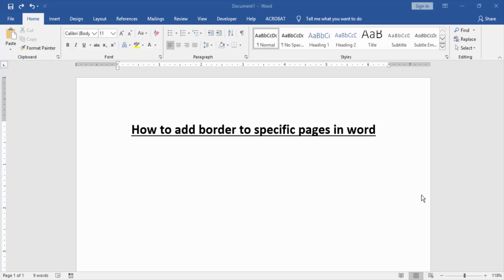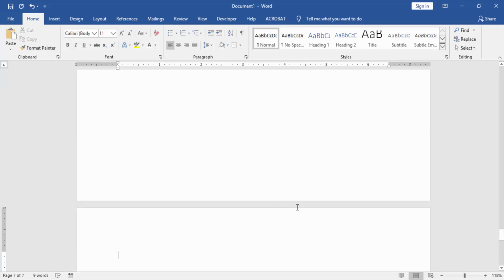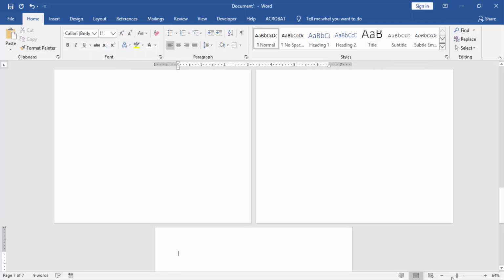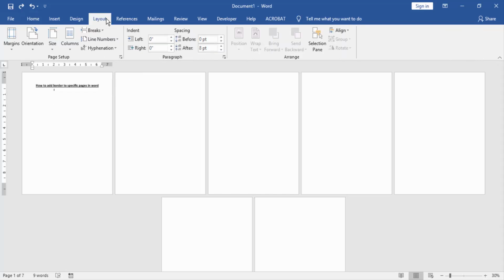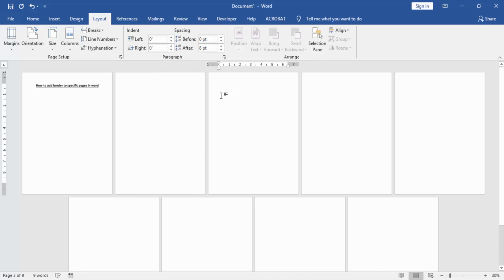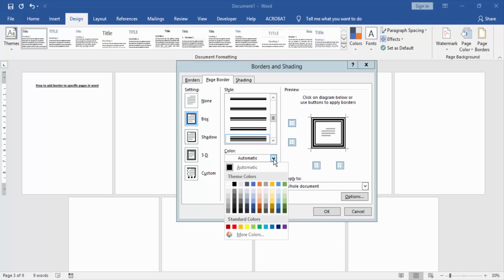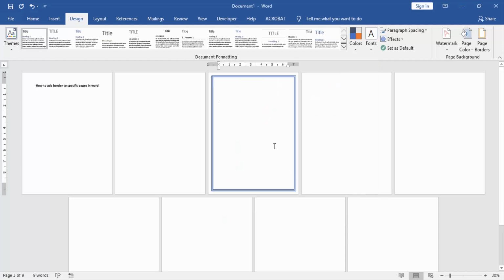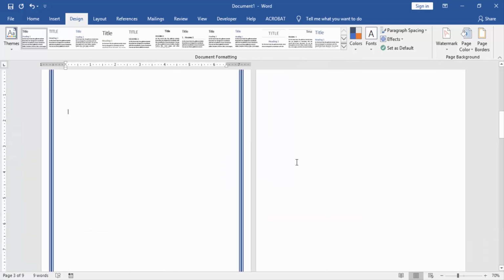How to add border to specific pages in word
In this video I will show you: How to add border to specific pages in word